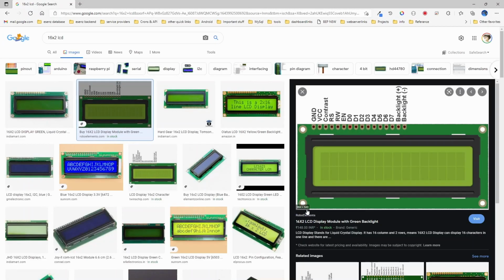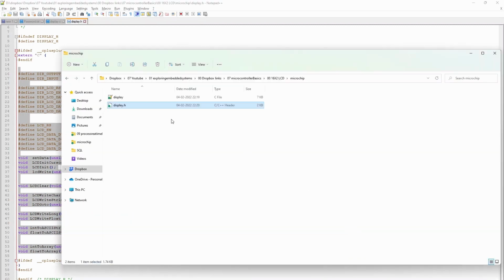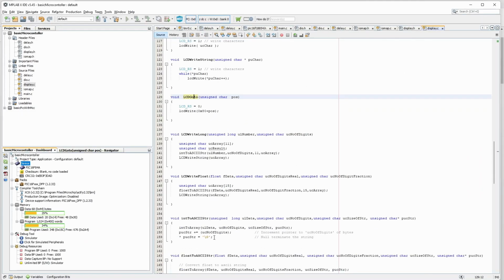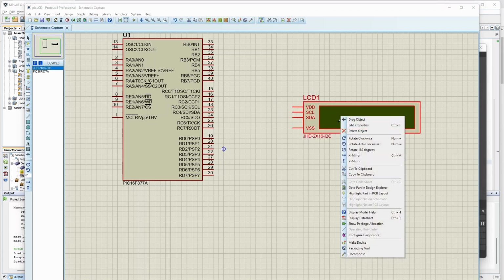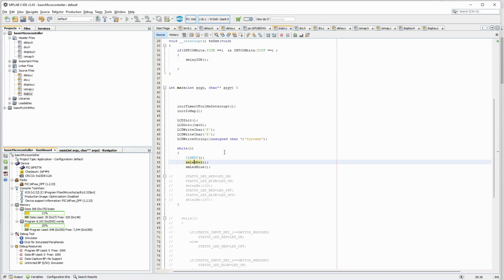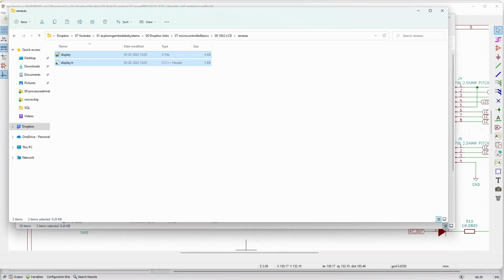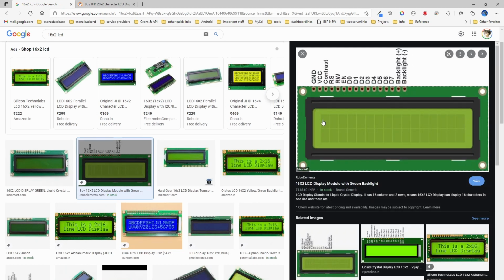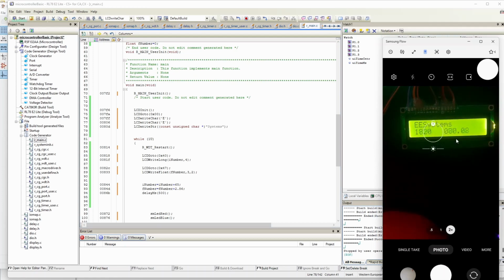Microcontroller basics 005 : LCD | 16X2 | 20X4 | Renesas | Microchip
Basic Microcontroller | LCD | 16X2 | 20X4 | Proteus Simulation | Microchip MBLABIDE | Renesas CS+

In this chapter lets explore how to use 16X2 or 20X4 LCD display.

00:00 Intro and microchip code
15:00 Proteus simulation
27:00 Renesas code